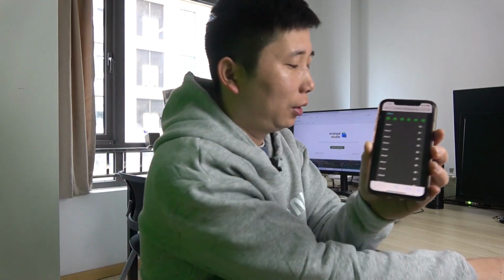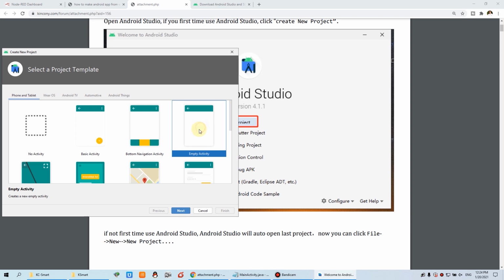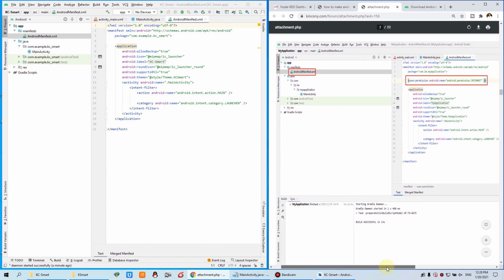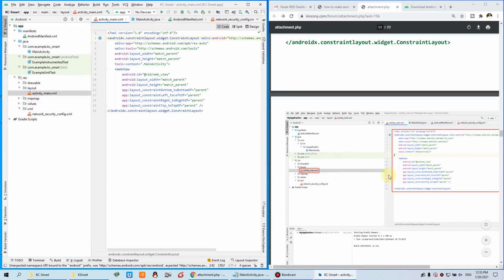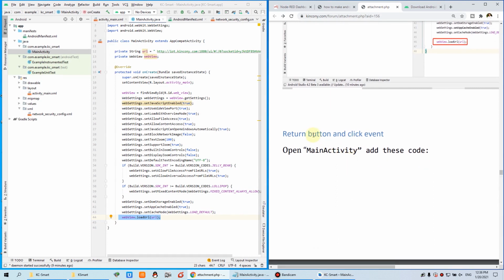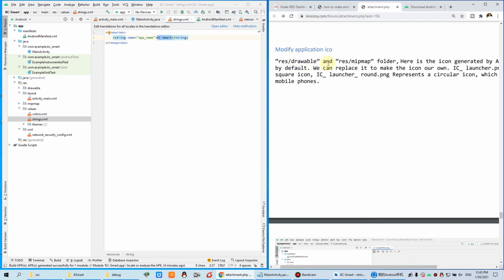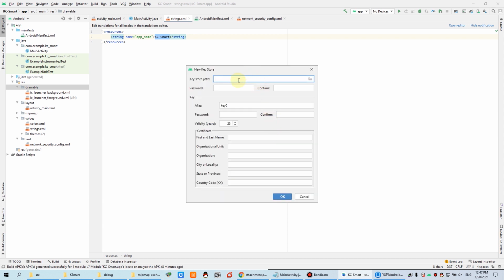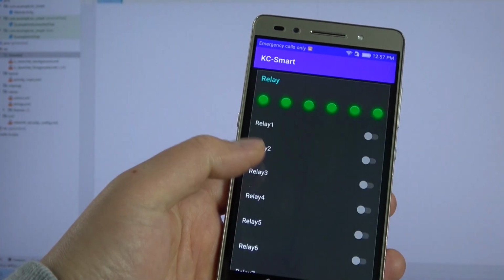how to convert website into android apk free by android studio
how to convert website into android apk free by android studio step by step.
1: create android apk file from website url in debug mode.
2: create release version of APK file.
3: upload to web server make download QR-code.